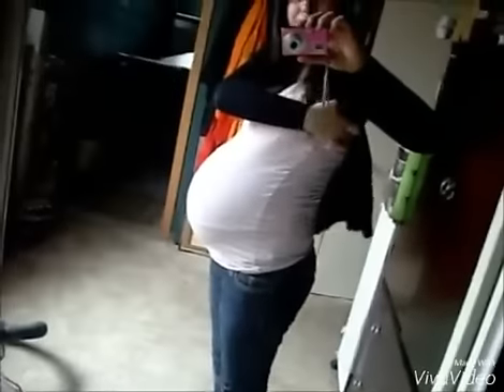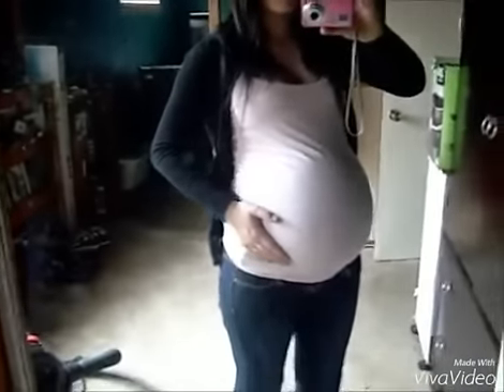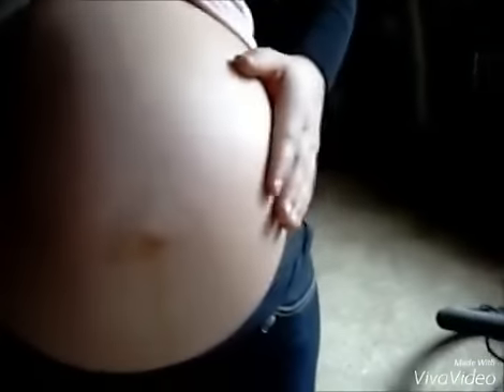Sexy pregnant belly